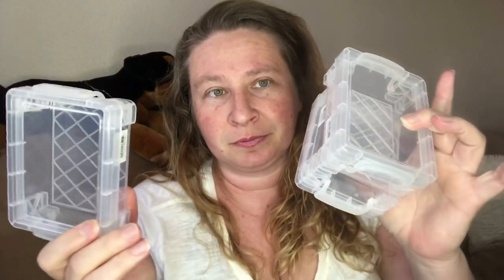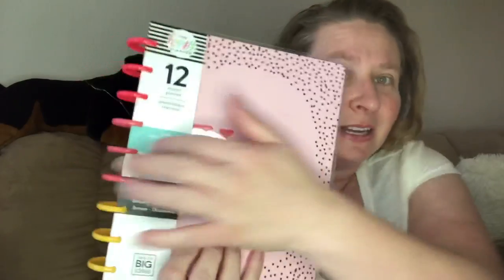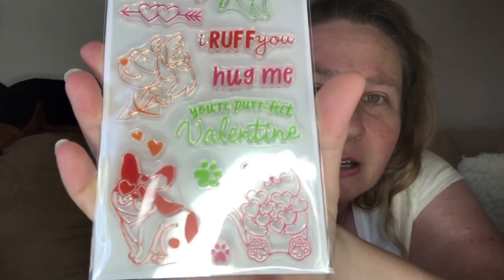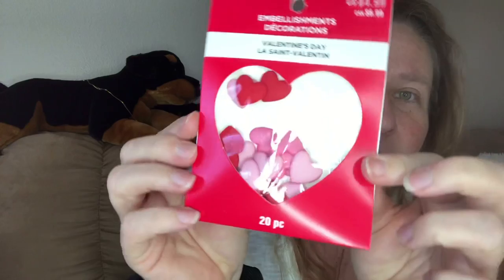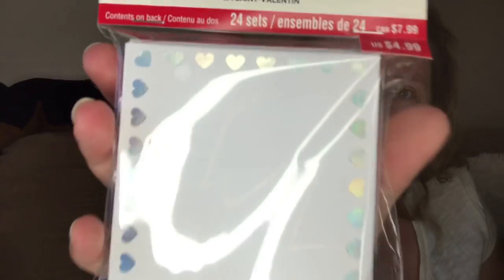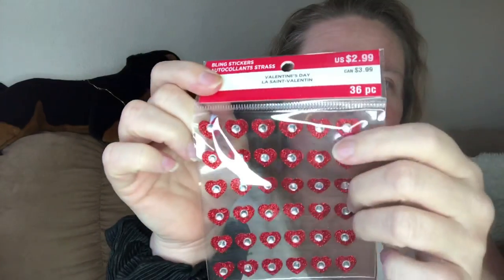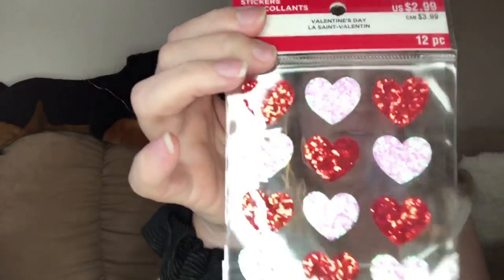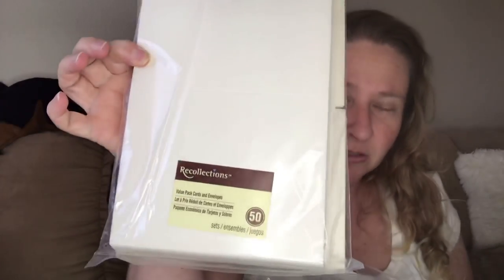Michaels Haul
Happy crafting